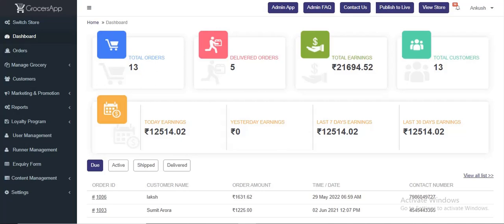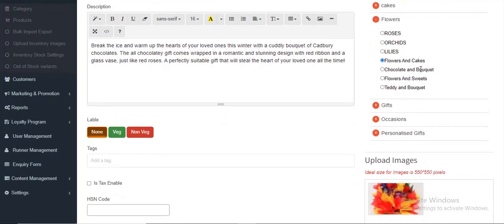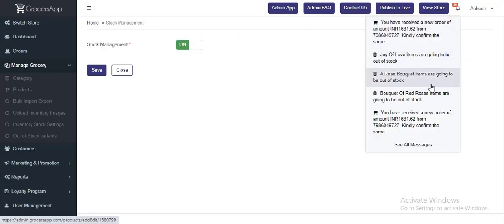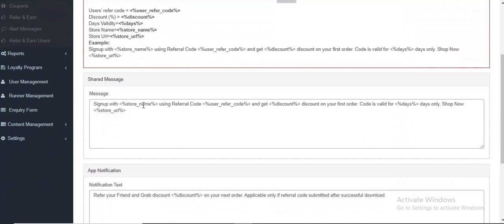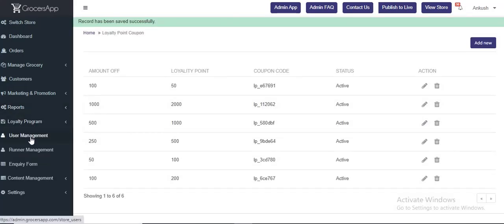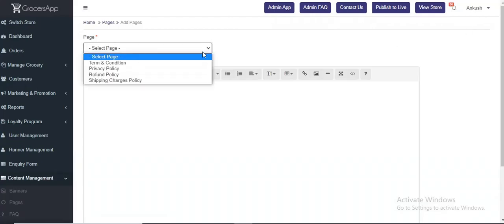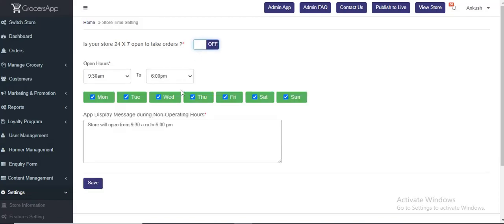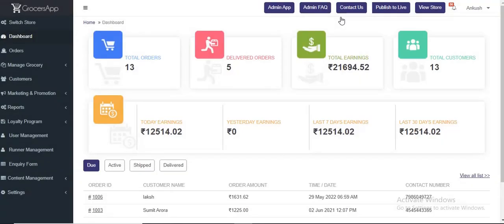Single Store Admin Dashboard Demo | ValueAppz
Get a complete understanding of your Online Store's Admin Dashboard.